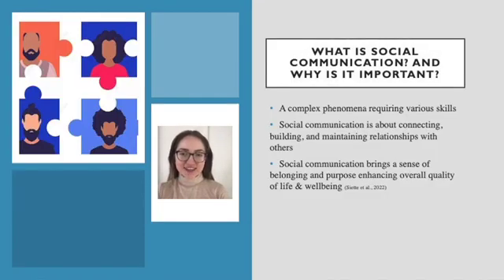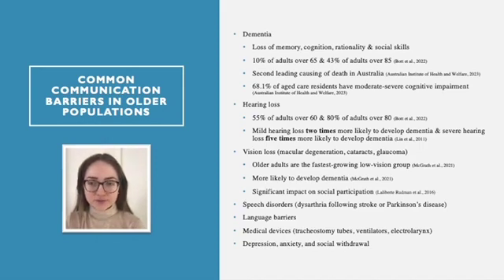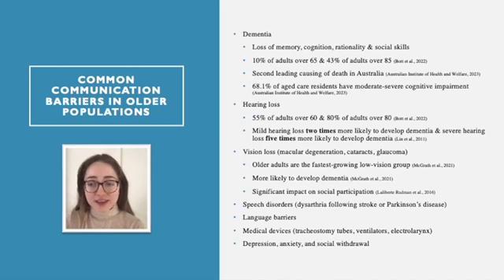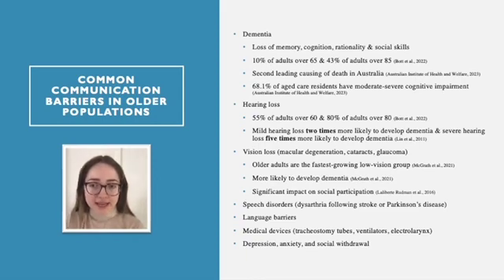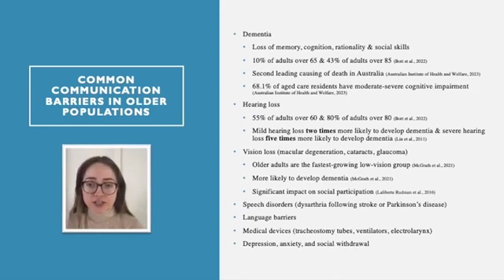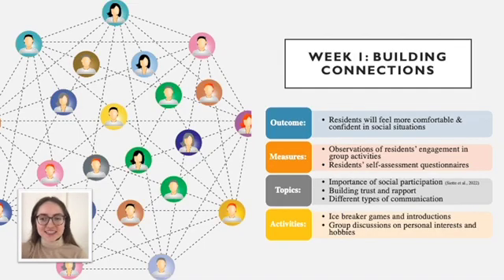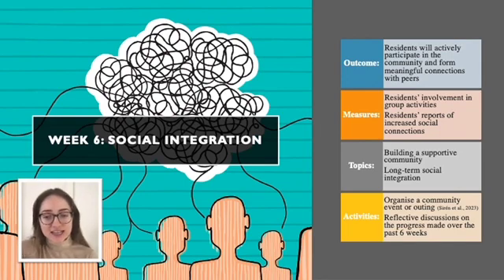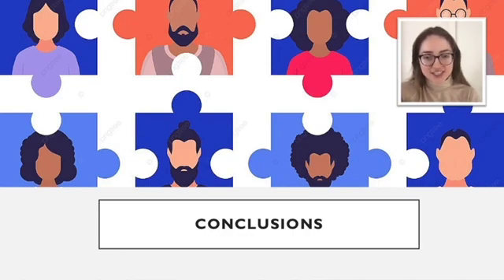6021 AT3 - Presentation to RACF staff